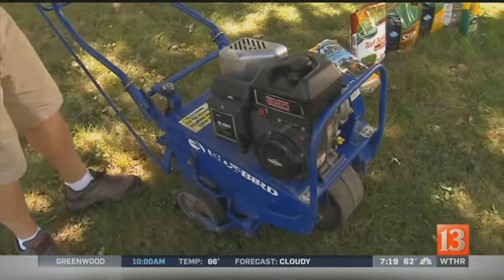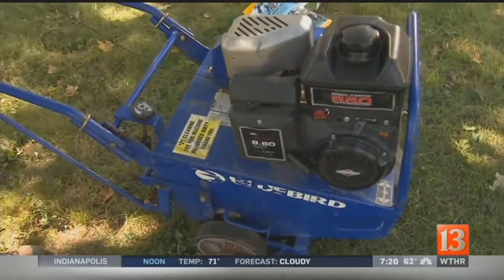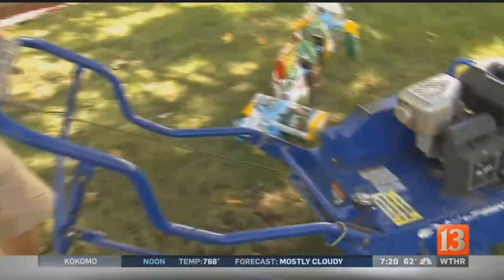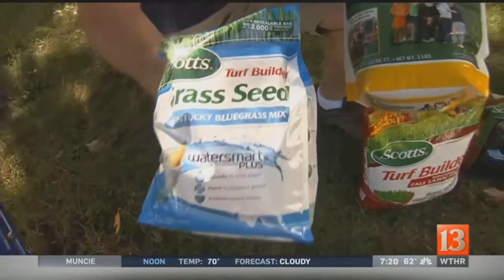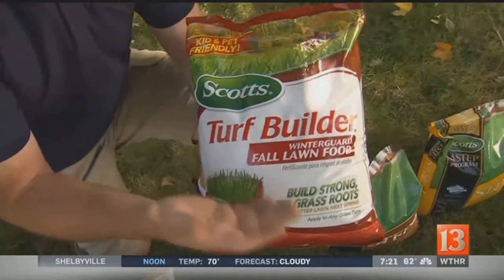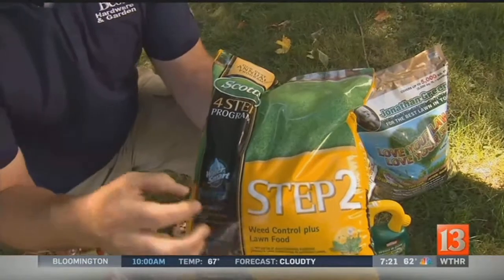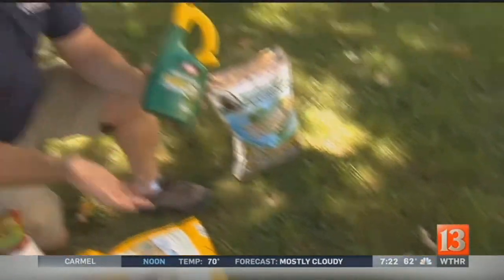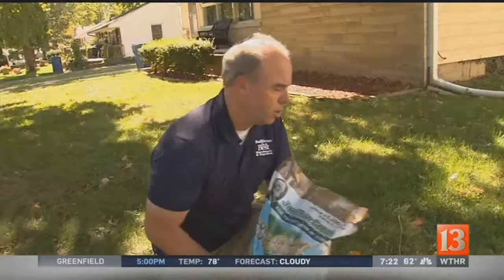Home & Garden: Taking care of lawn in the fall